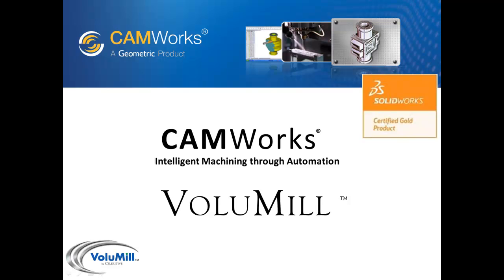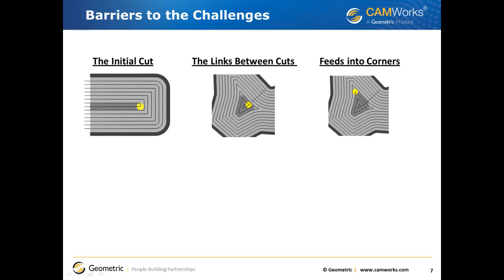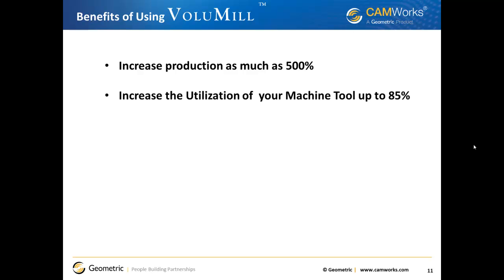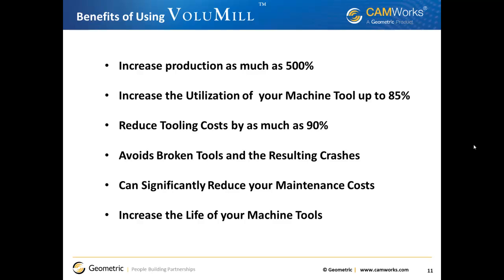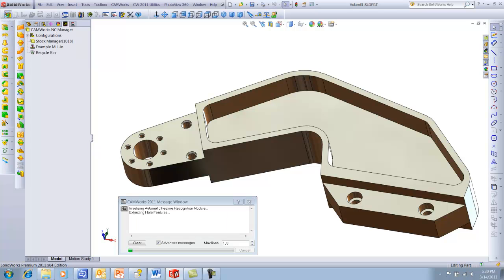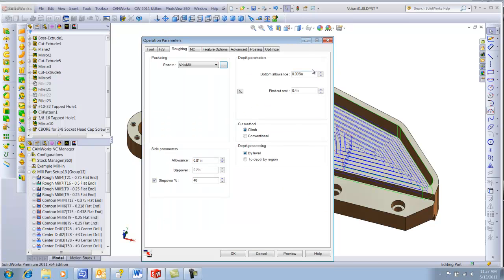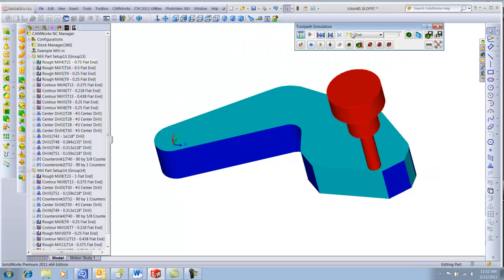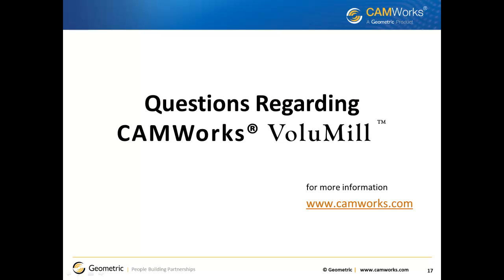Learn about CAMWorks VoluMILL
CAMWorks® VoluMill™ is an optional and newly introduced milling toolpath engine within CAMWorks 2011